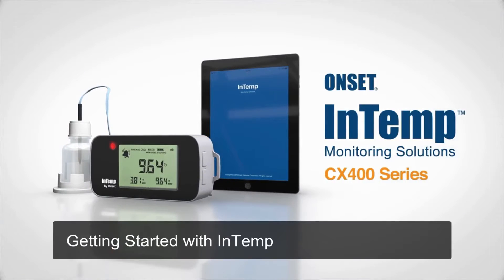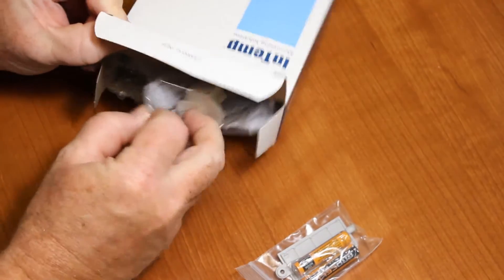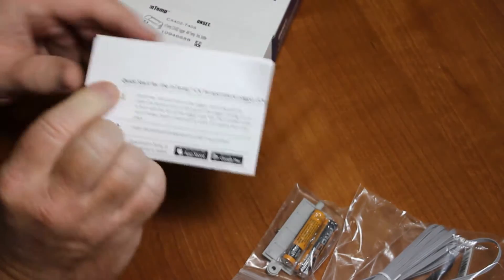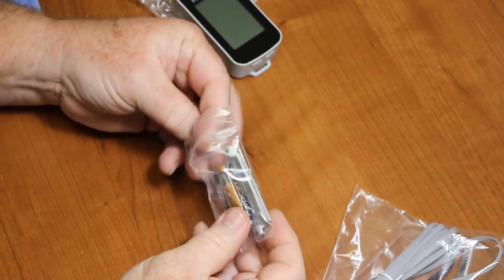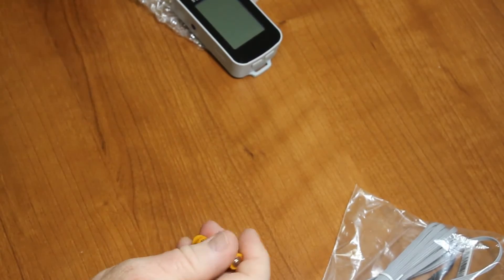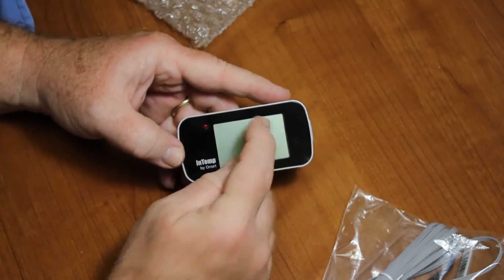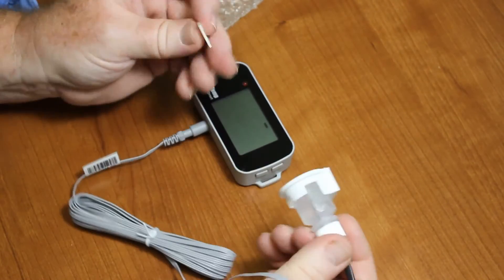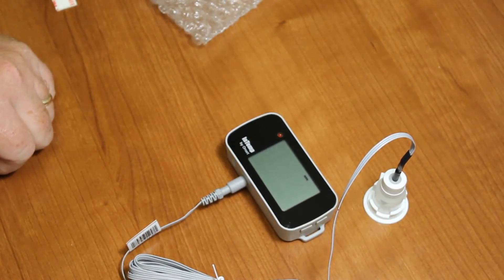InTemp and the CX400 - Getting Started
Learn how to unpack and assemble your CX400 Data Logger